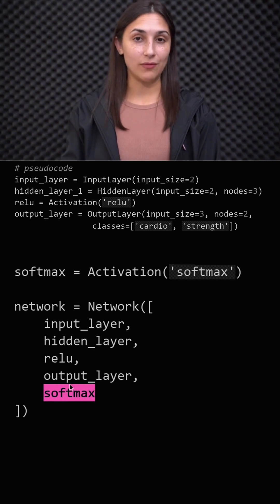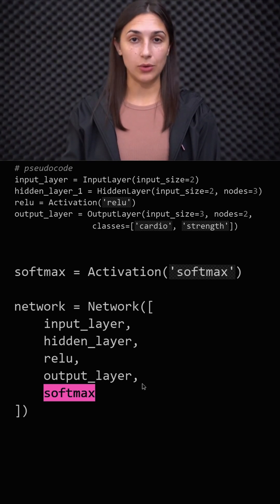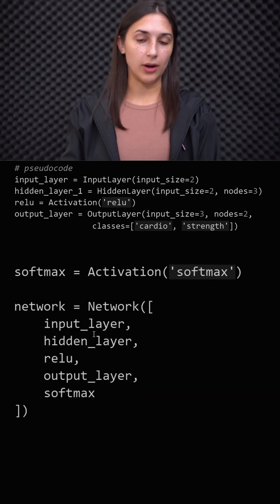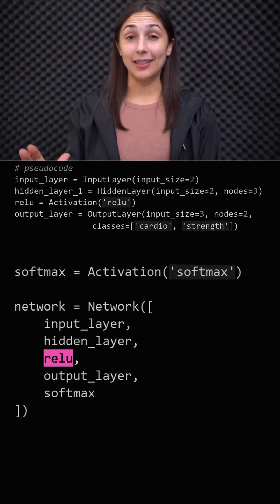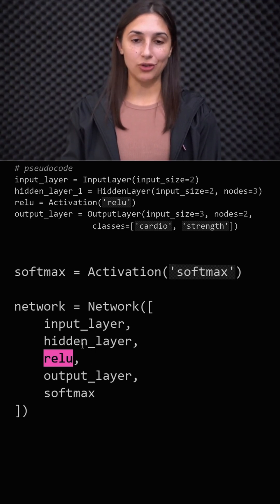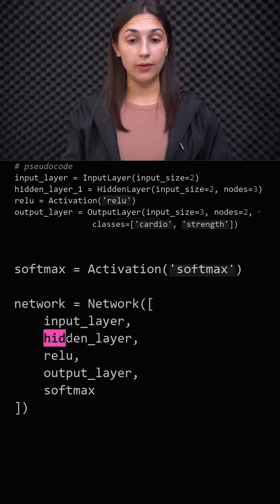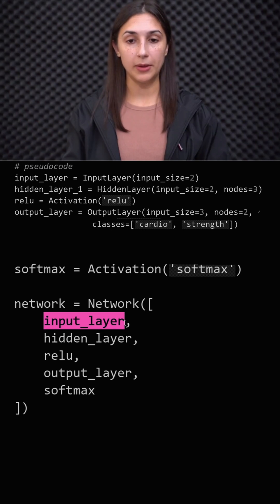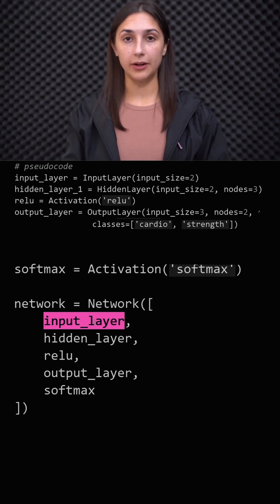Are Activation Functions Layers ❓ - Deep Learning Beginner 👶🧠 - Topic 068